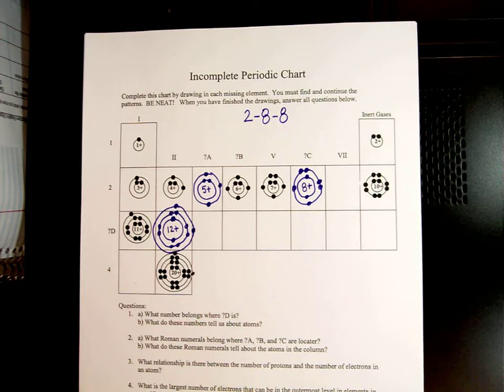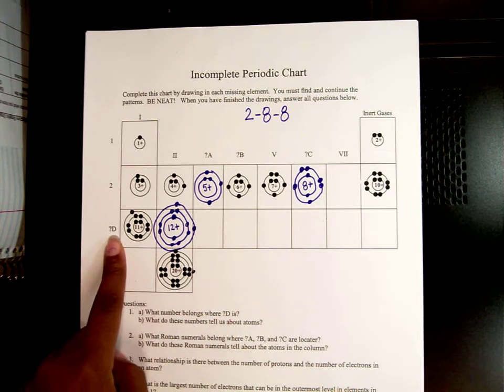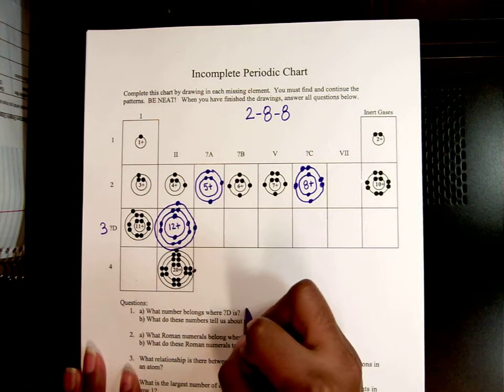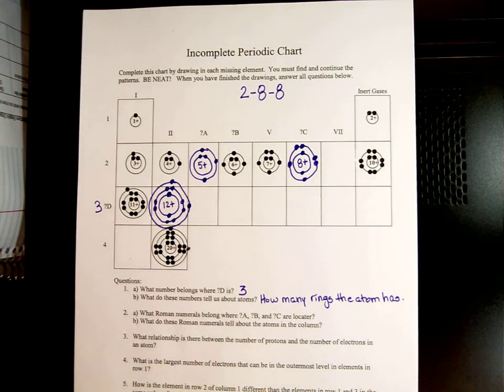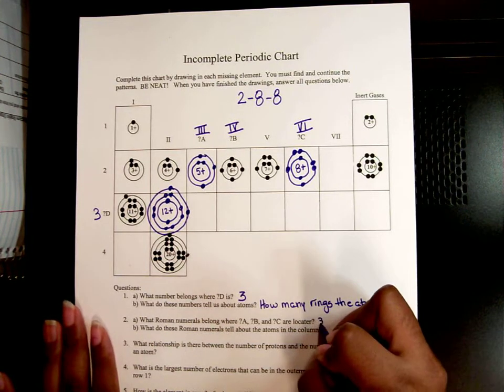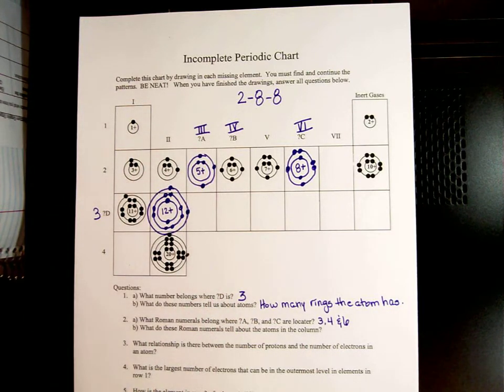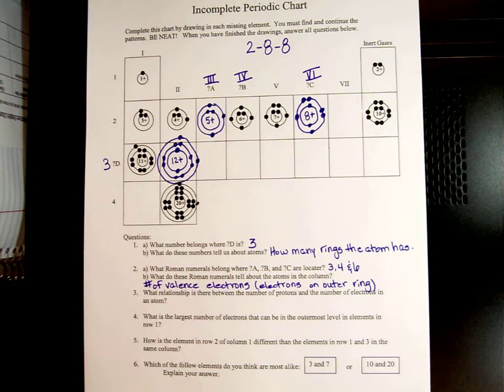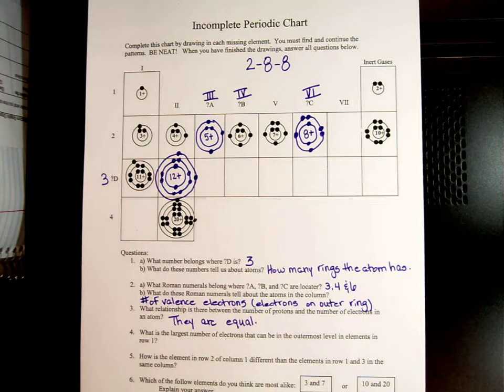Incomplete Periodic Table Part 2